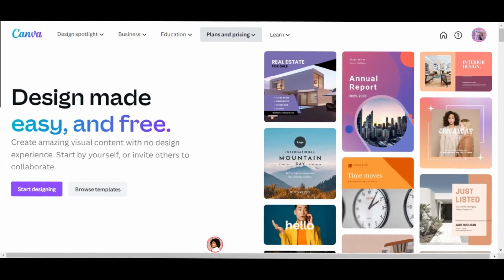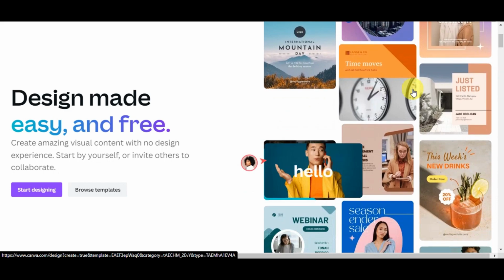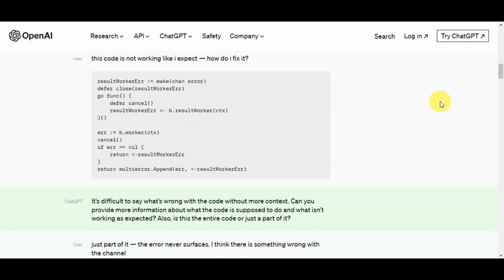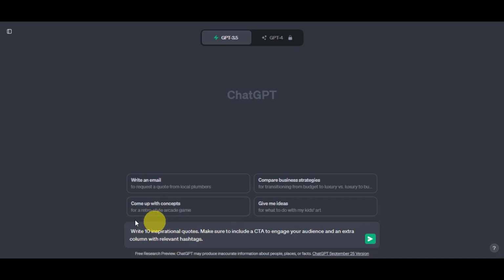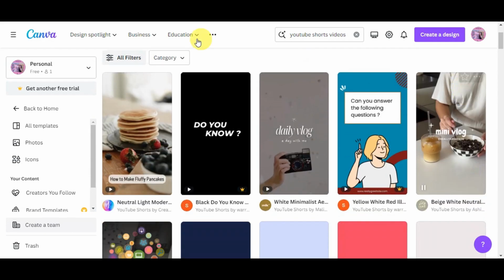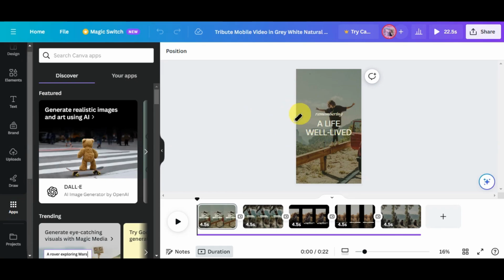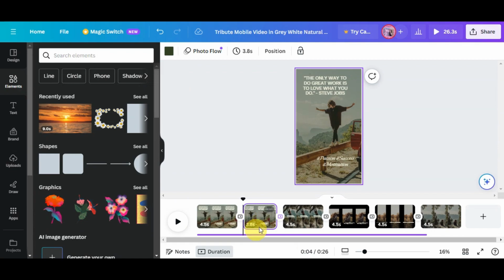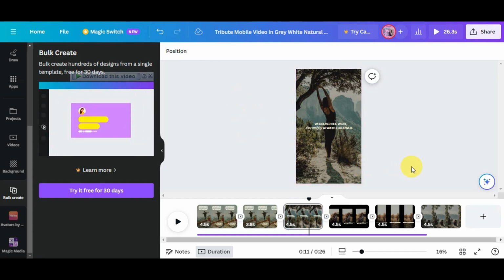Canva Bulk Create Shorts (Bulk Create Your YouTube Shorts)